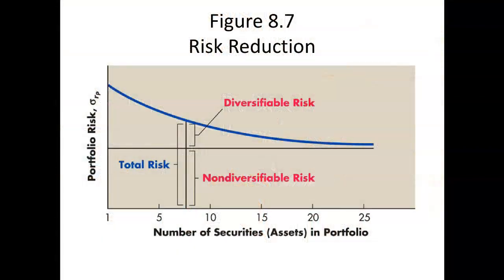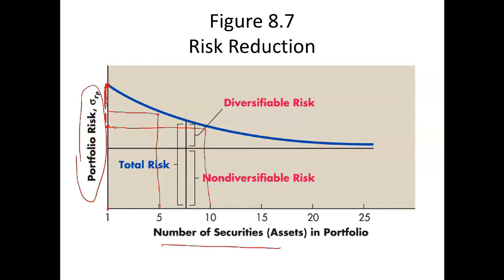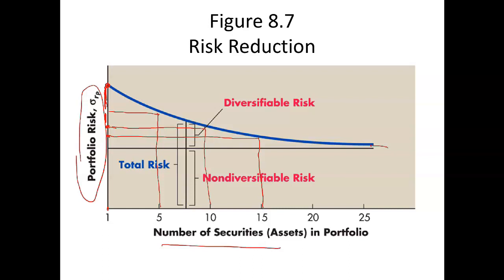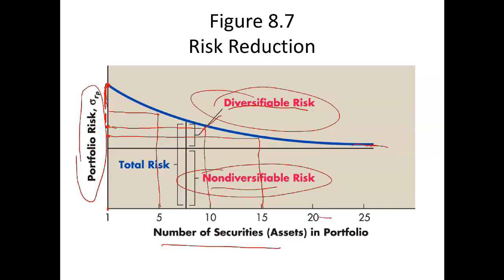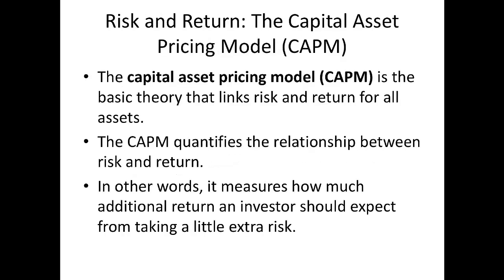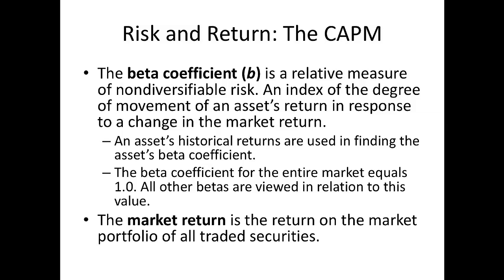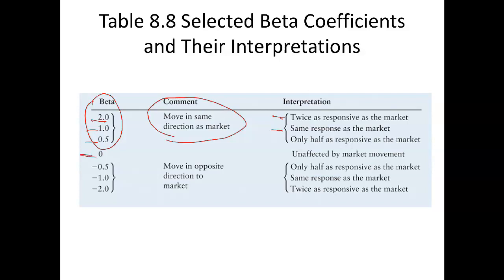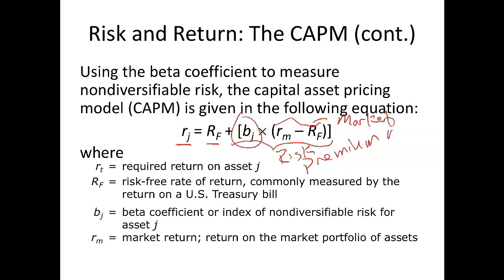G. Risk and Return - The CAPM